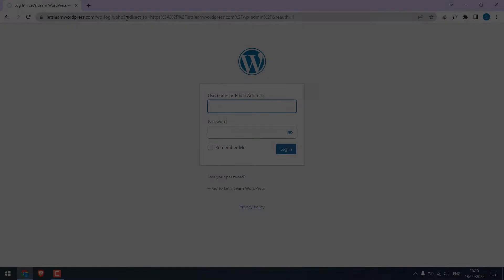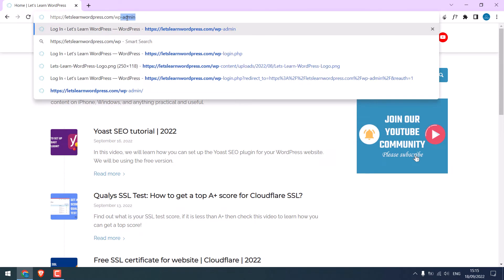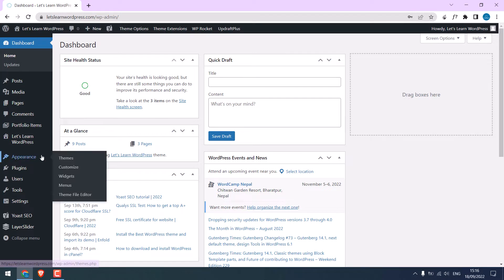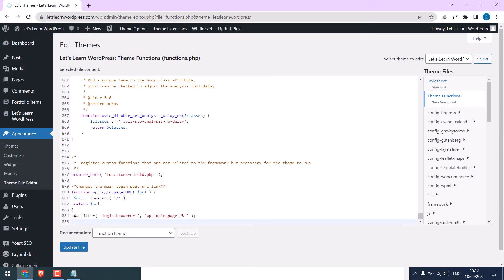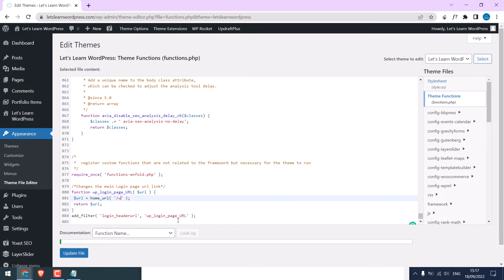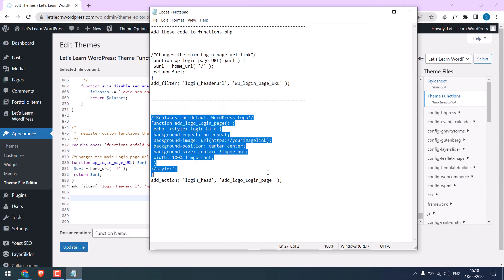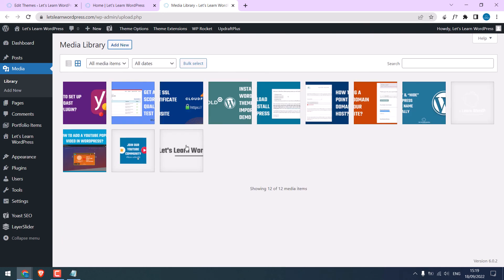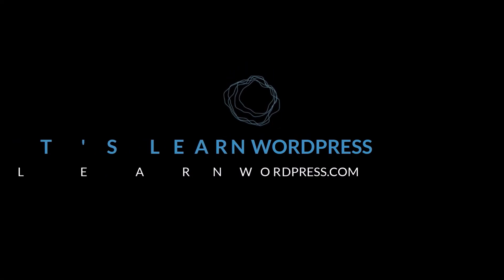WordPress login page: Change the default WP logo and link | 2023 WordPress 12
Are you looking to replace the WordPress logo on the login page along with its link? Then in this video tutorial, we will quickly guide you on how you can change the default WordPress logo on the Login page and as well customize its link to your website homepage (or any other links).

Changing the default WordPress logo on the login page is very simple to do. With some simple codes, you can easily replace the logo with your own custom logo and as well change the default link. The video will give you all the necessary steps on how you can do so in just a few steps.